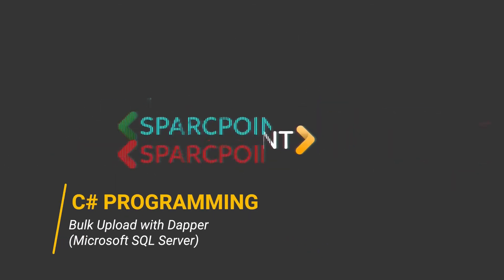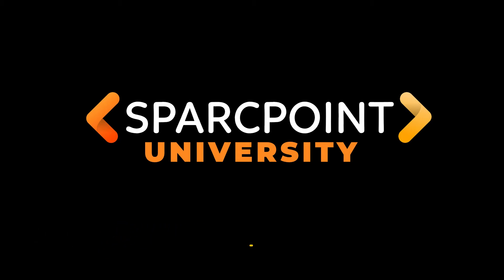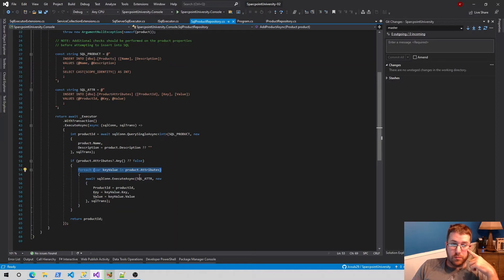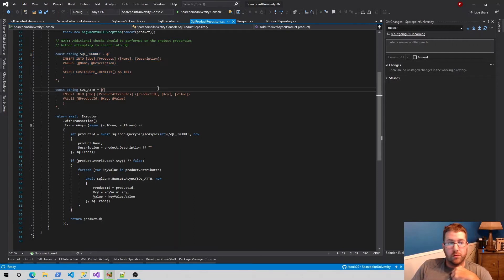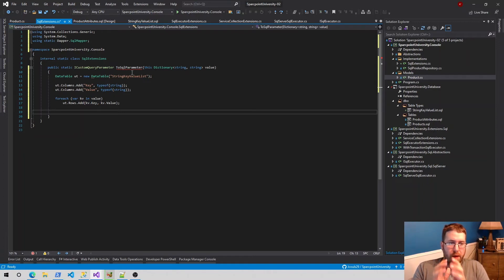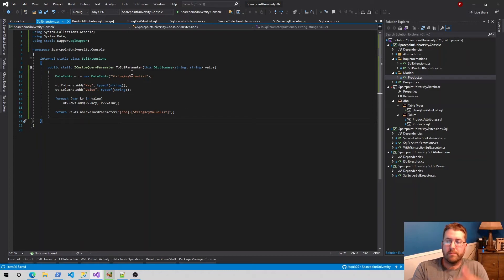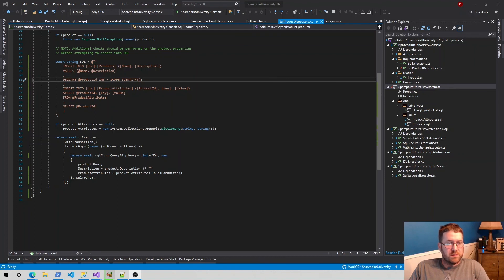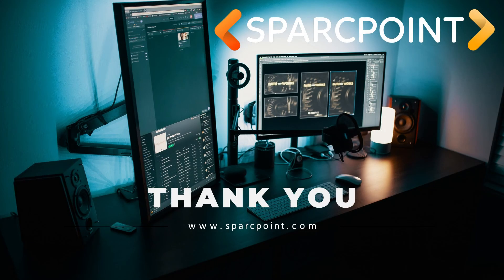C# Programming | Bulk Upload with Dapper (Microsoft SQL Server)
🚨🚨 Why make more than 1 trip to the database when you don't have to? Let's bulk upload that data in one sweep!

💠Bulk Upload with User Defined Table Types and Dapper

⚠️⚠️ In this video we perform bulk uploads of Data into Microsoft SQL Server using Data Tables and Dapper Custom Query Parameters. In order to upload the data, we must utilize MSSQL's User Defined Table Types that will "bulk upload" the data in one sweep. Now instead of multiple round trips to the database server, we only need one.⚠️⚠️

00:00 - Introduction and Main Points
01:28 - Review
02:30 - Create User Defined Table Type (UDTT)
04:25 - Extension Method (ToSqlParameter)
08:05 - Update Product Repository Code and SQL with Extension Method
13:35 - Test Results
14:37 - Conclusion